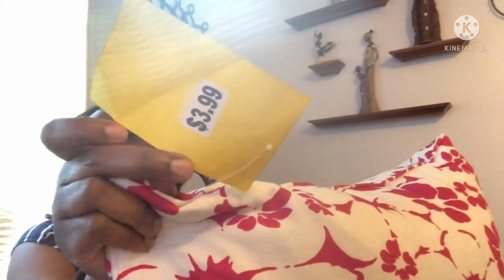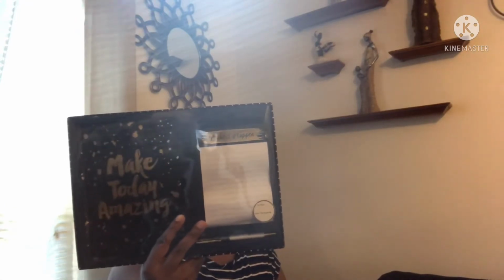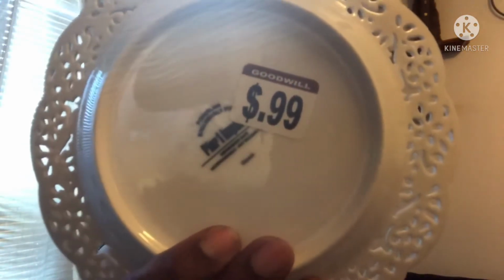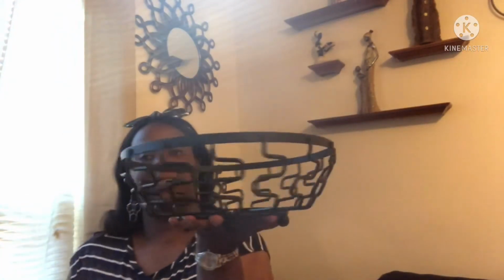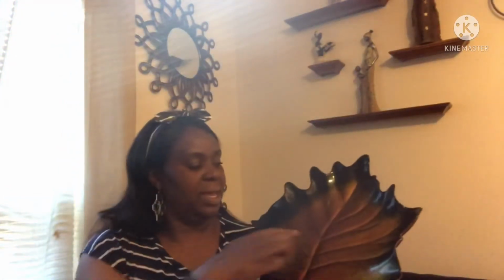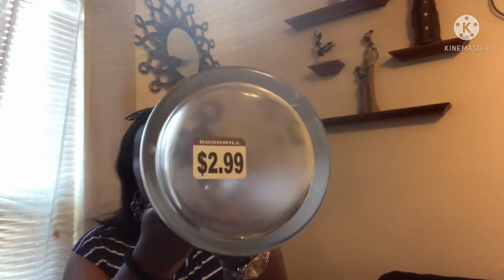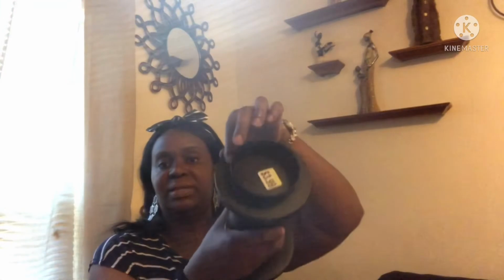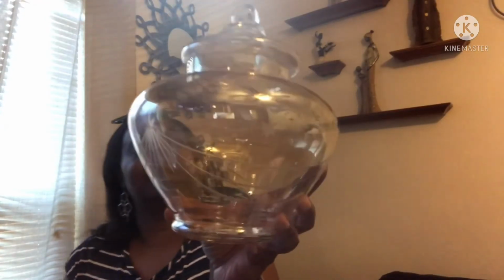New Goodwill Haul || Fall Home Decor & Budget Friendly items || Open Invite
Hello & welcome!! In this video I will share with you my bargain finds & some big brand names for a fraction of the original cost. So come along and enjoy this video as well as a Heaven's Pearl collab invite!!

If this is your first time here and would like to become a family member just click this link!!

                             If you enjoy Sims4
My Daughter channel
Sims creations

Thank you for stopping by! You can find me on these social media websites:

September 2021
In September we will focus on Salvation (Scripture reference Ephesians 2: 8-9)
Perhaps we can each share a little regarding how we have shifted our focus from the Gift and Fruit of the Holy Spirit to how to receive the Holy Spirit through Salvation and share something regarding Salvation and what it means to be to be Saved.
You can do a video discussing Salvation (The Sinner's Prayer, Roman's Road) or decorate a tablescape, a coffee table or another area of your home (or do a DIY whatever is best for your channel).
Date: Tuesday, September 28th @ 7:00 PM (No early uploads please)
Title:  No title required. Title your videos in the way that is best for your channel but please use the Hashtag below in your description box